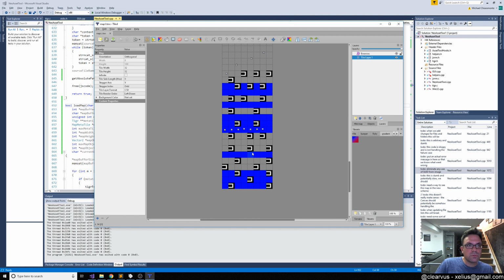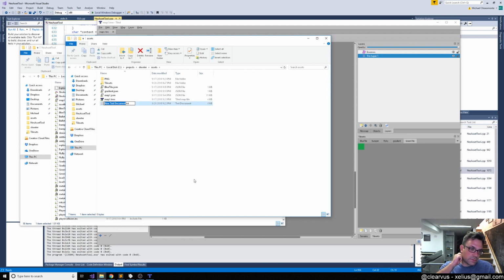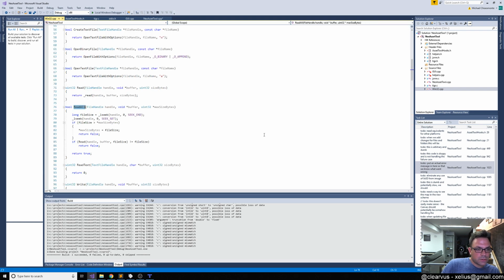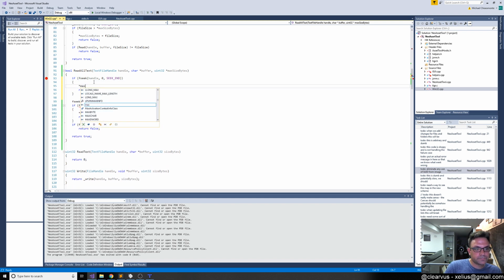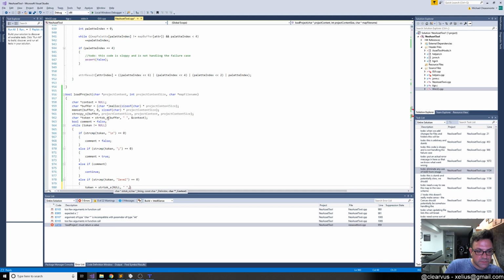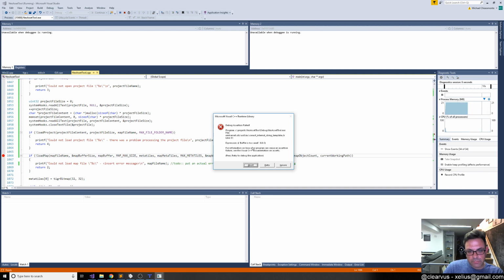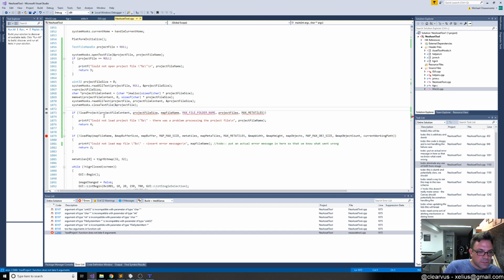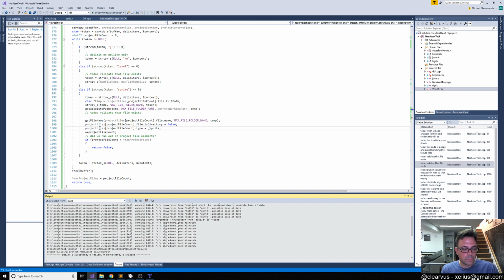NES Programming #58 - It's a mad mad mad mad w.. err, asset tool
Continued working on the asset tool tonight, adding more organization to the project structure so that I can facilitate faster content creation as the project progresses.  Let me know if you have any thoughts on Zero Pages Episode 4, as I said in the stream I'd like to start #4 (once 3 is done) covering a narrow topic related to NES programming and in great detail and continue with that as I move on to #5, and so on.

Here's the link to the video I mentioned in this stream:

5 Bad Genres For Your First Game - Game Design Corner